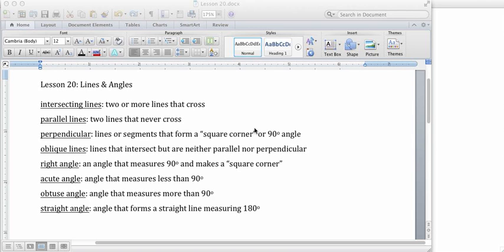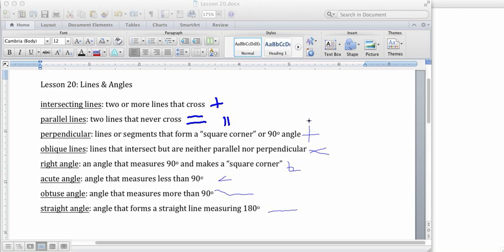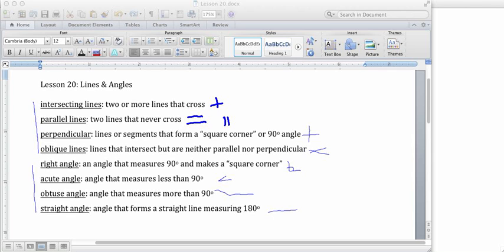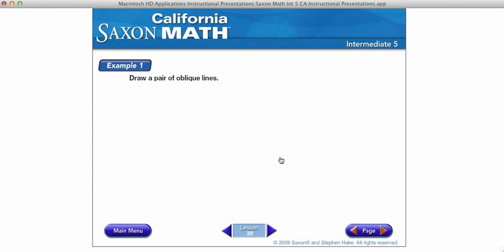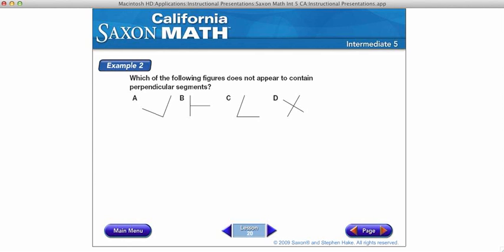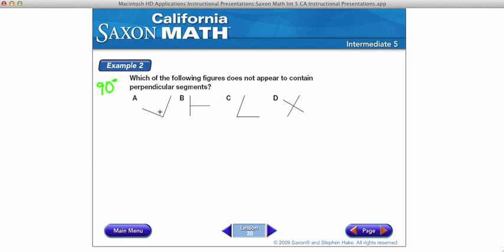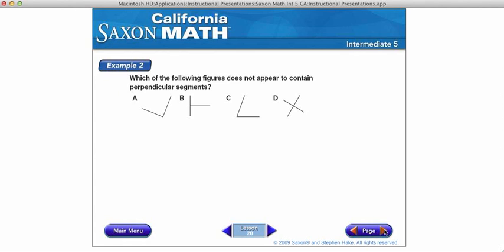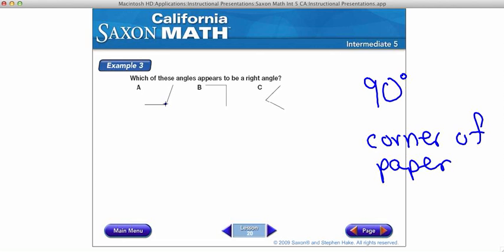Saxon CA5 Lesson 20